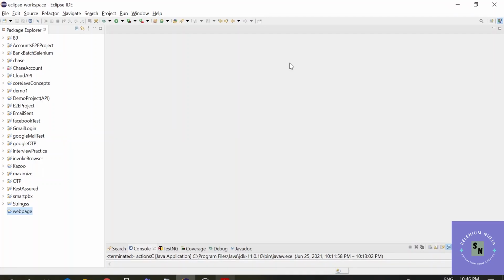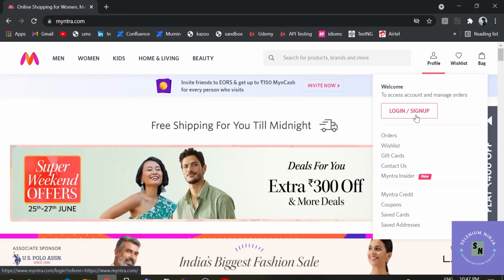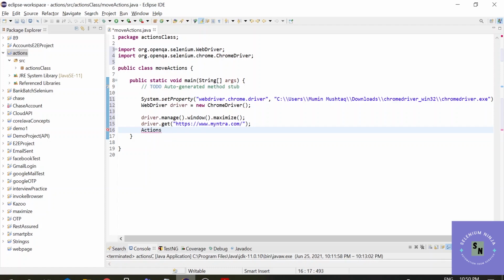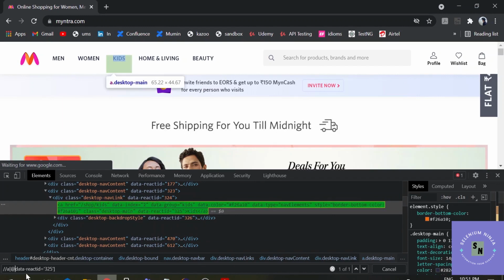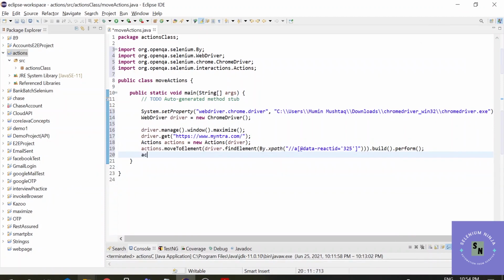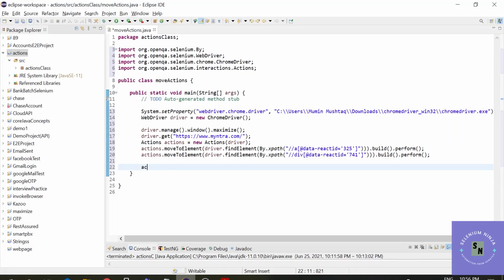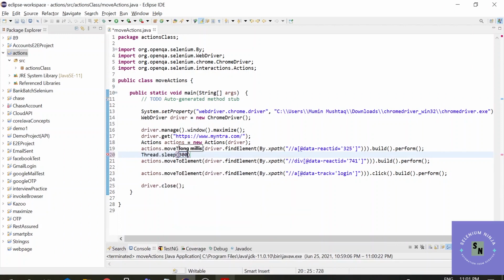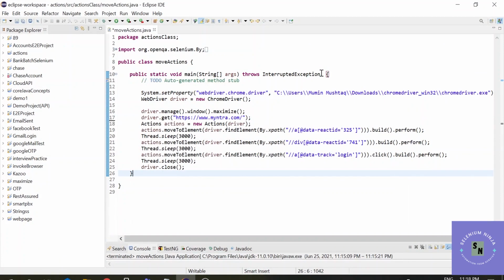What is Action class in Selenium | Selenium tutorial for beginners | SN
In this video, we will understand the usage of Actions class. This is a basic level of working with the Actions class.